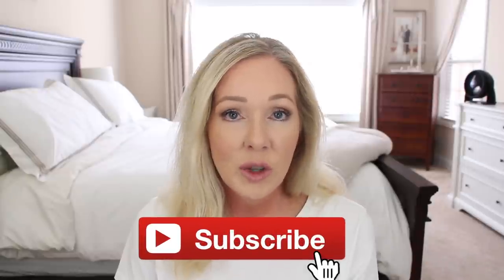June Favorites 2021 & Top 10 Viewer Favorites Beauty & Lifestyle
In this video I'm sharing my personal monthly favorites for June in beauty & lifestyle plus what you the viewers loved and purchased most.

Favorites 10:45
Suave Almond & Shea Butter Shampoo & Conditioner

Nails: OPI Charged Up Cherry